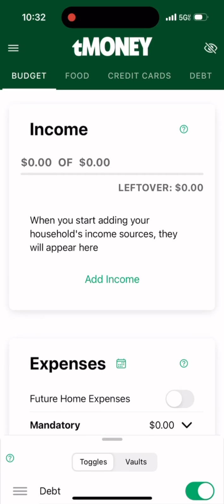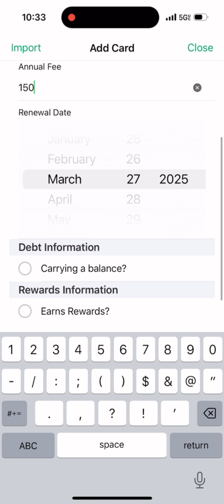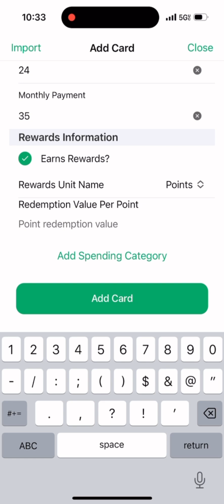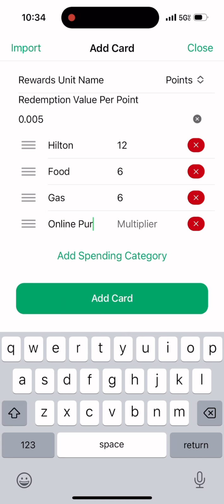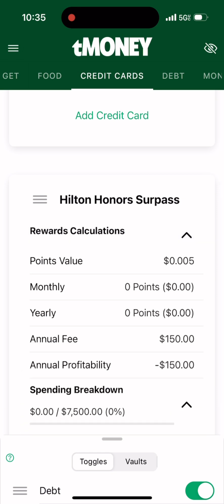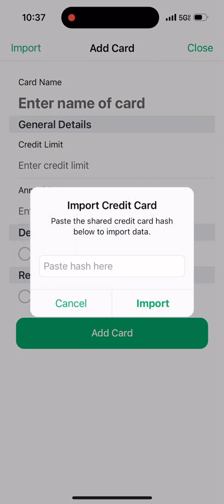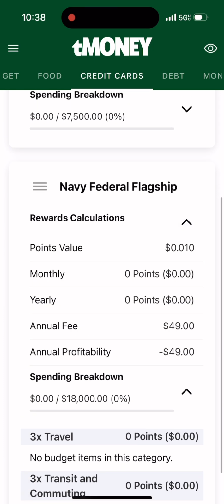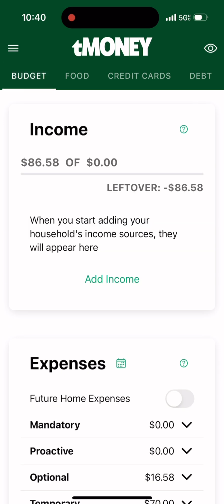How to Budget with tMoney: Adding Credit Cards (Step 2)